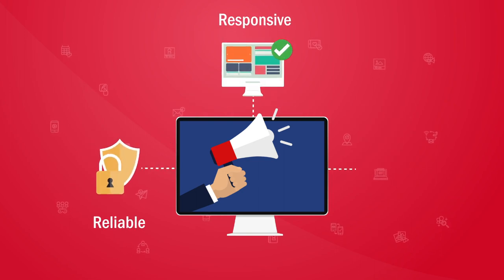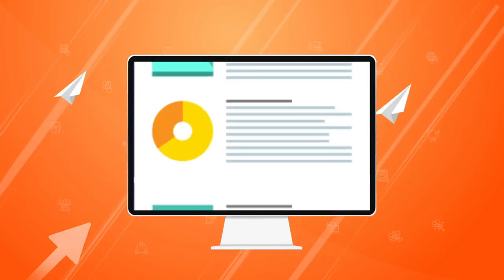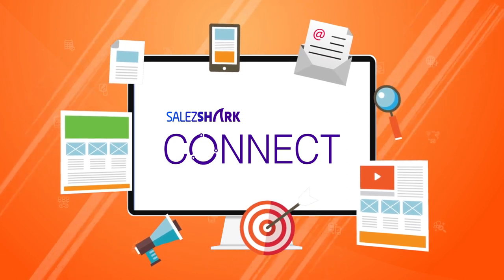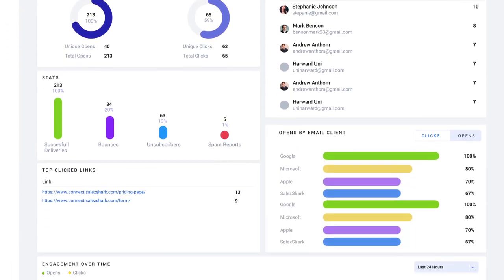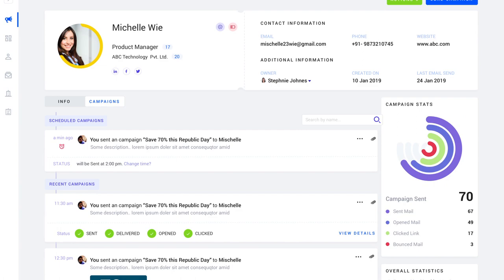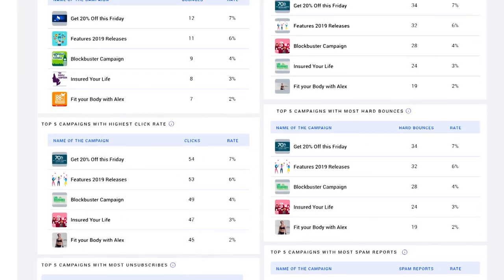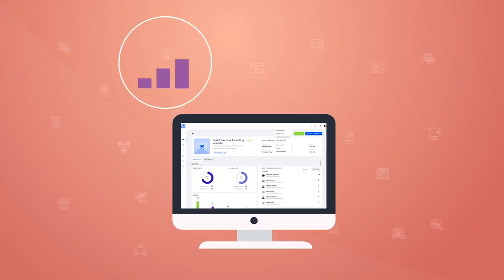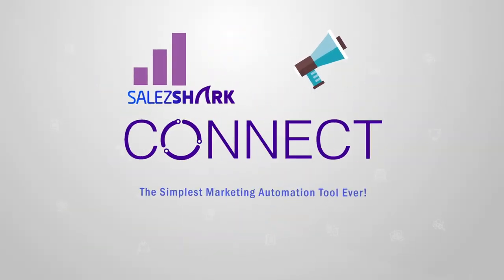Best Marketing Automation Software| Free Trial Available | Create Stunning Campaigns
SalezShark Connect - The simplest marketing tool ever!
SalezShark Connect is the next-generation marketing automation tool that is trusted by thousands of marketers and sales strategists.

We help small and mid-size businesses to create effective emails that shape the future of marketing automation smarter and better. With AI-driven and impactful autonomous design, SalezShark Connect enhances the lives of miraculous marketers and sales squad to generate more leads and close more businesses. We are delivering you an always-on marketing environment that facilitates dynamic and robust marketing experience.

Create your FREE TRIAL account at

(No credit/debit card require)